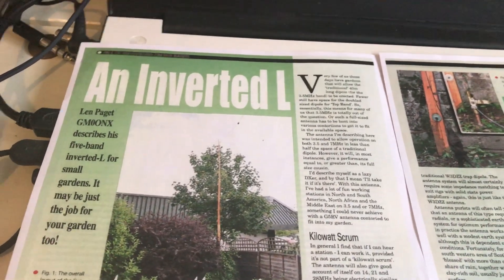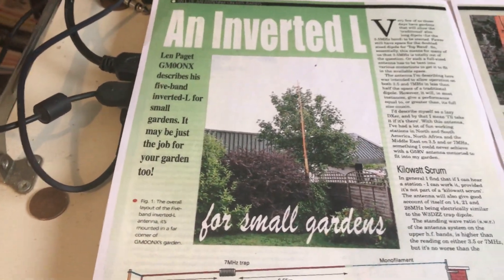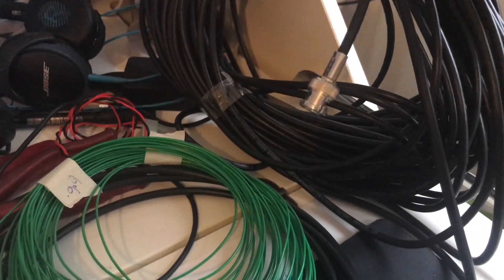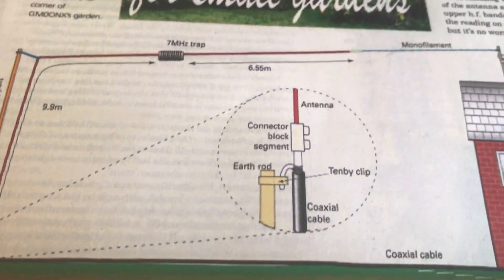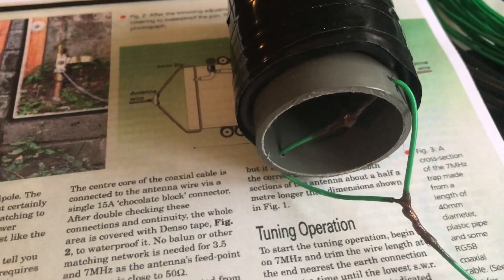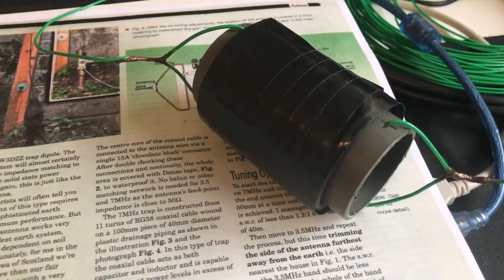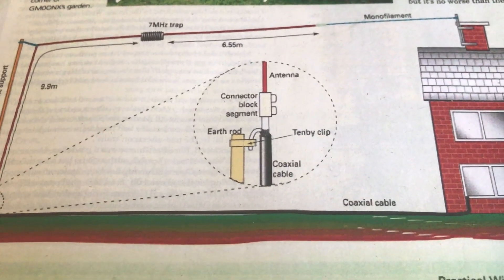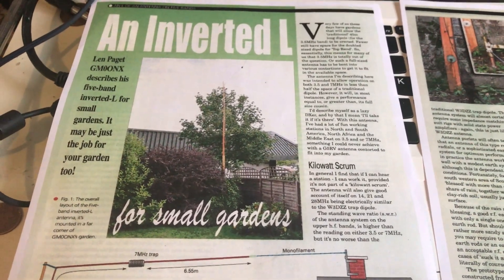How to build a cheap Inverted 'L' antenna, suitable for RX/TX in a small garden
Hi there, now that I'm a radio ham, I've been looking for ways to set up an HF rig with a decent antenna in a relatively small garden. Here is a design for a very straightforward Inverted L antenna, constructed from cheap parts that can be quite easily assembled in a day. The tuneable whip antenna I purchased for HF doesn't really work in a built up area and requires a superb ground plane that I can't easily provide.